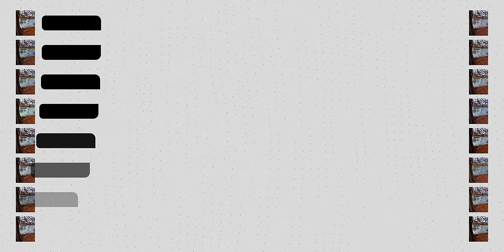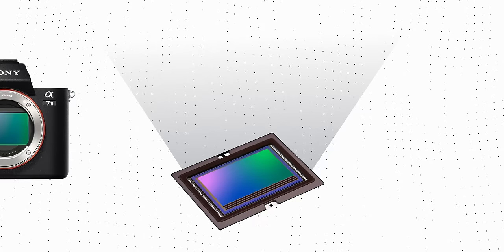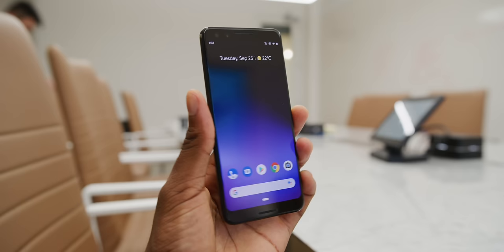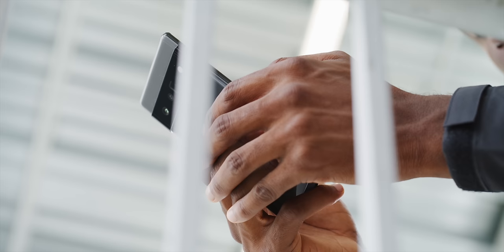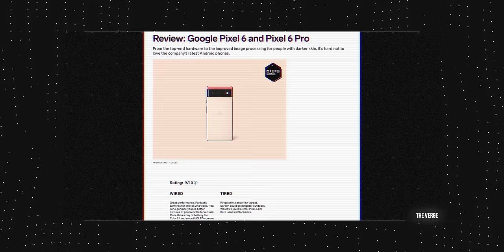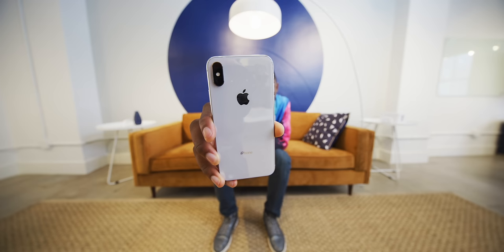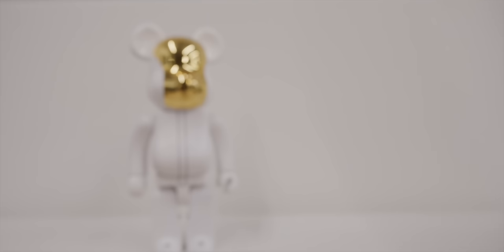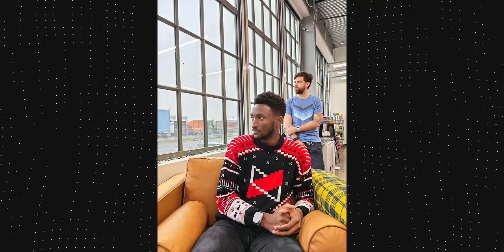What is Happening with iPhone Camera?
What exactly is happening with the iPhone's camera?